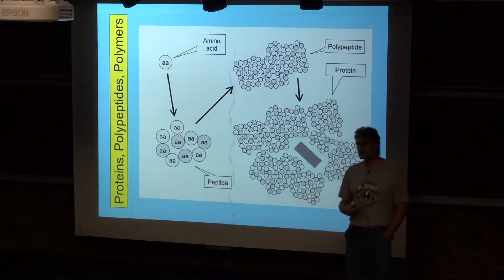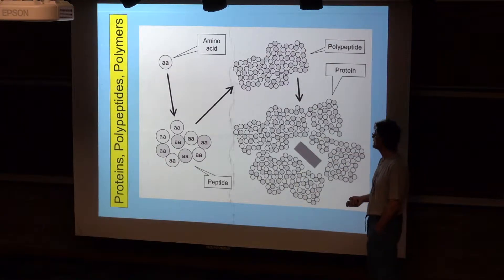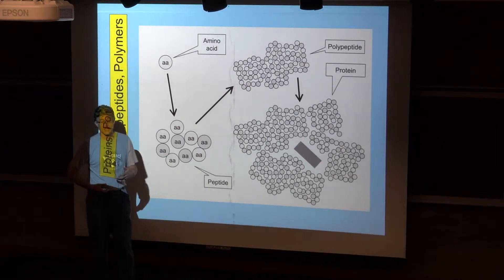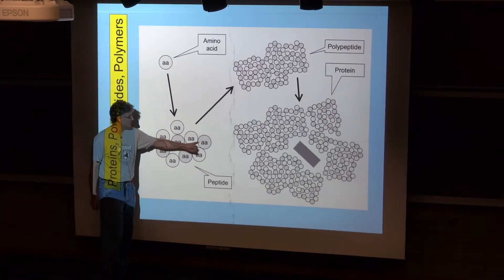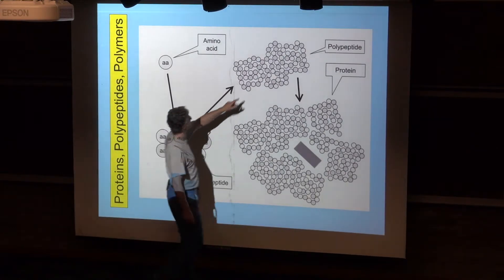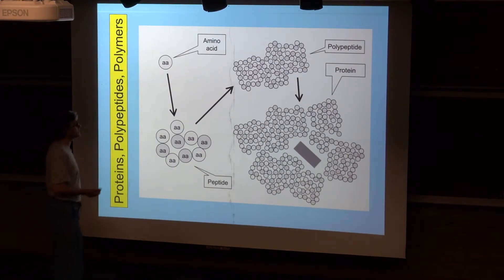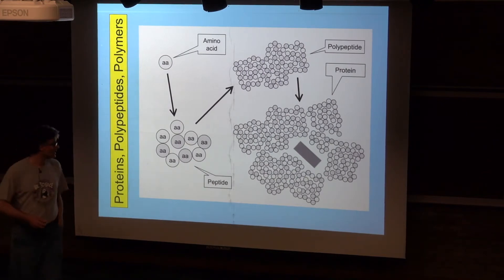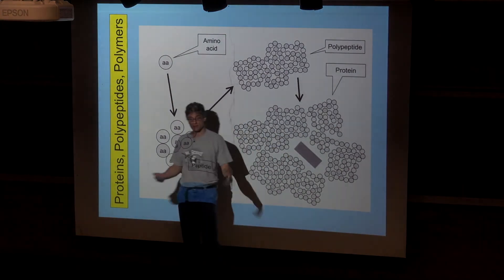Proteins, Polypeptides, Polymers (part 1)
This video distinguishes among the concepts of amino acids as subunits, peptides, polypeptides, and proteins, though without also considering such details as peptide bonds. This video is followed by this video